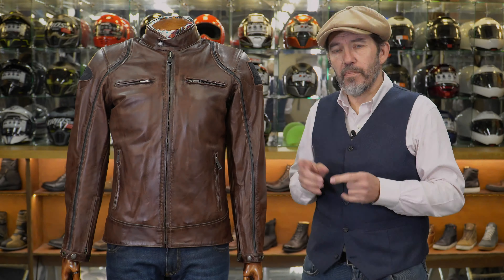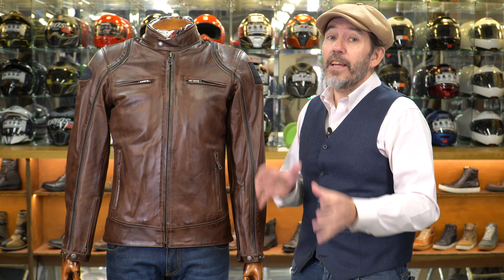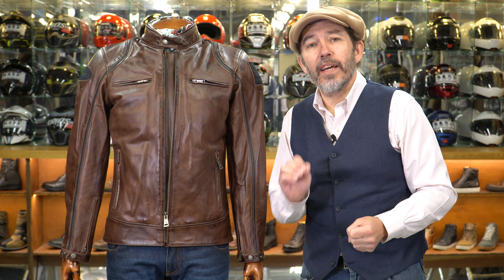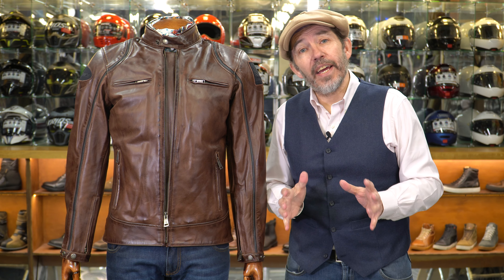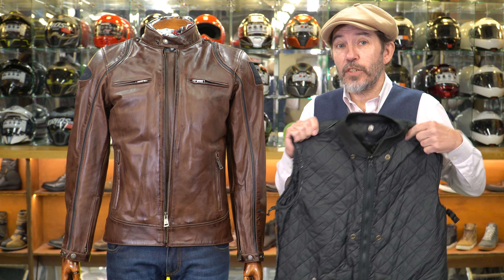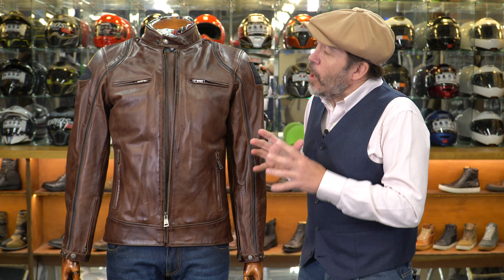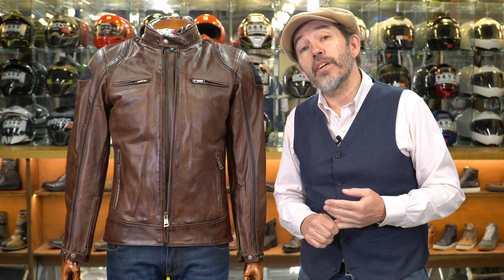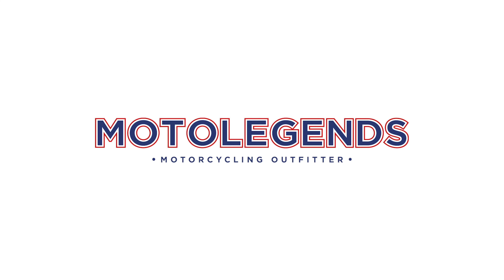Helstons Modelo leather jacket review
In this video review, Chris talks through the Helstons Modelo leather jacket. Made from a 1.1 mm leather that has been waxed and oiled for an authentic, two-tone, shiny and matt finish. It comes with a removable thermal liner, a waterproof membrane and CE armour throughout, including in the back.